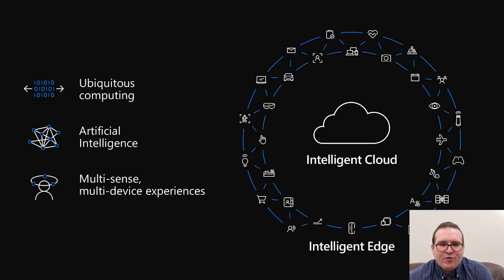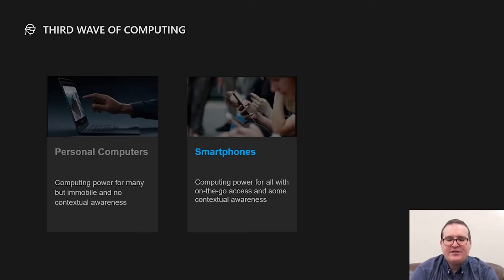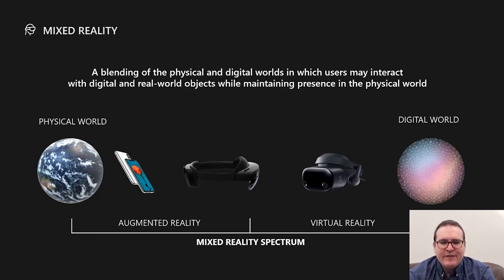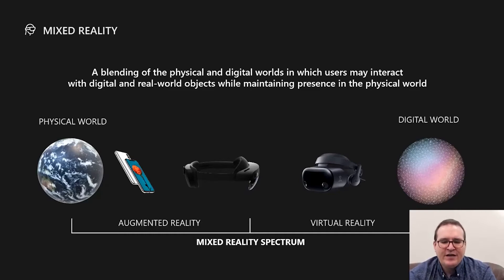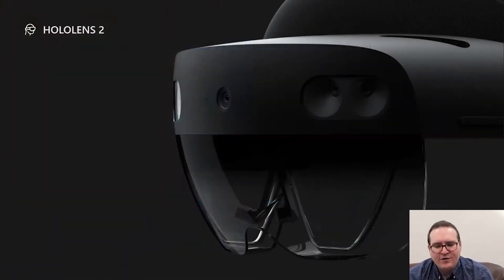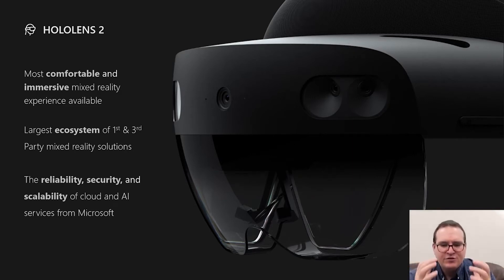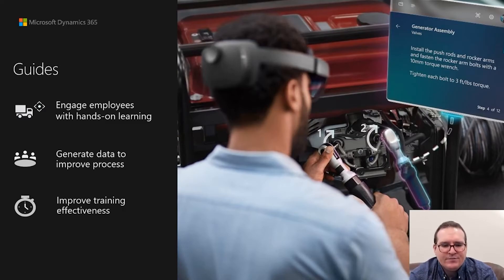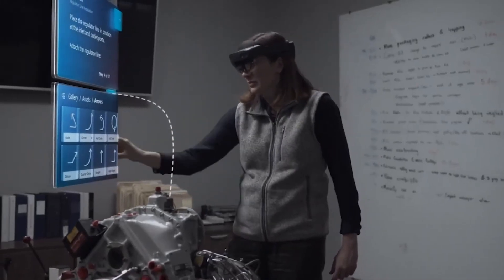Microsoft Mixed Reality